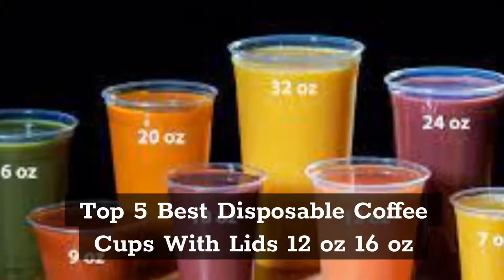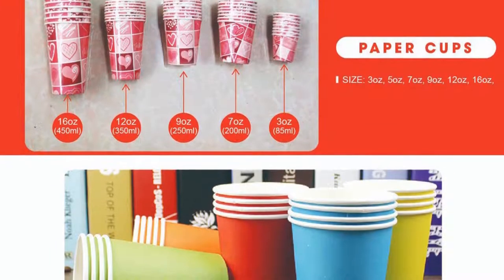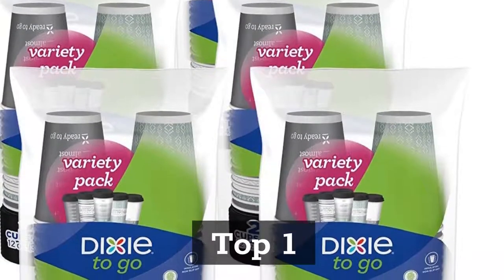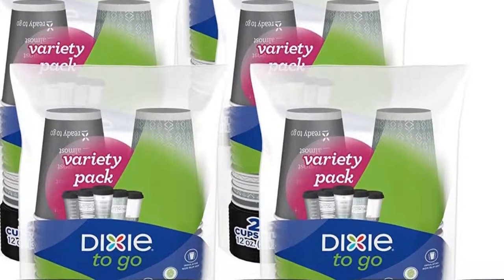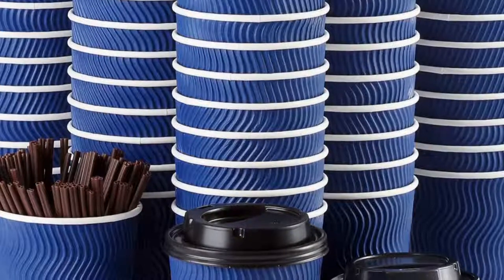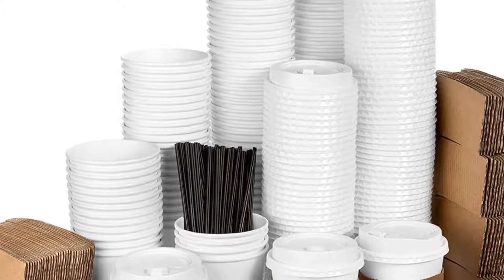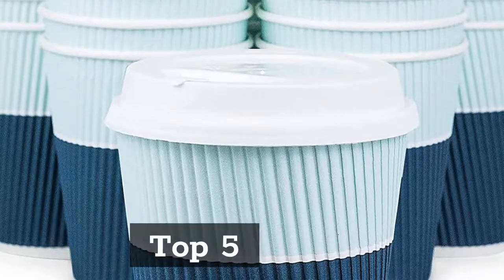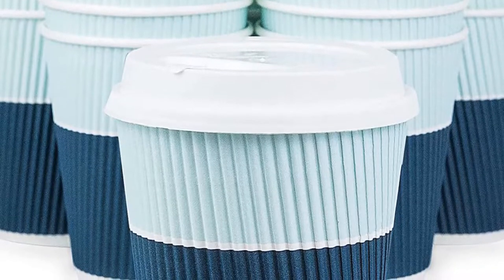Top 5 Best Disposable Coffee Cups With Lids 12 oz 16 oz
In This Video- We Only Show Available and Top 5 Best Disposable Coffee Cups With Lids 12 oz 16 oz

In this video, our experts have reviewed the top 5 Best Disposable Coffee Cups With Lids 12 oz 16 oz and highlight the features,
advantages and disadvantages of Best Disposable Coffee Cups. which will help you a lot to find The Best Disposable Coffee Cups With Lids 12 oz 16 oz that suits you.

Top 1. Dixie to Go Disposable Hot Beverage Paper Coffee Cups with Lids, 12 Oz, 156 Count, Assorted Designs

Top 2. HARVEST PACK 16 oz Insulated Ripple Double-Walled Paper Cup with Lid, Brown Geometric, Coffee Tea Hot Chocolate Drinks To go [85 SETS]

Top 3. Disposable Coffee Cups with Lids and Straws - 16 oz (90 Set) Togo Hot Paper Coffee Cup with Lid To Go for Beverages Espresso Tea Insulated Reusable Cold Drinks Ripple Cups Protect Fingers From Heating

Top 4. Average Joe Disposable Coffee Cups with Lids - 120 Pack - 12 Oz Paper Coffee Cups, Lids, Sleeves and Stirrers - White To Go Cups, White Lids, Blank Coffee Sleeves to Personalize - Keeps Coffee Hot

Top 5. Glowcoast Disposable Coffee Cups With Lids - 12 oz To Go Coffee Cups (90 Set) With Sturdy Lids Prevent Leaks! Paper Hot Cup Holds Shape With Hot, Cold Drinks. Ripple Cups Protect Fingers from Heat!
Amazon Prime Monthly Offering httpsamzn.to3CiEj4O